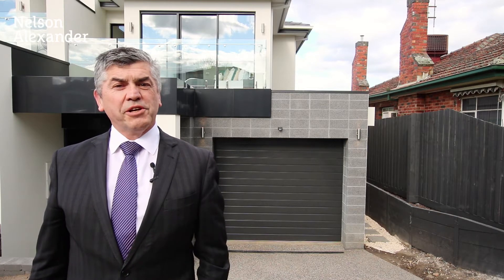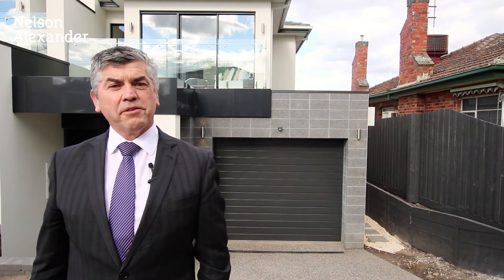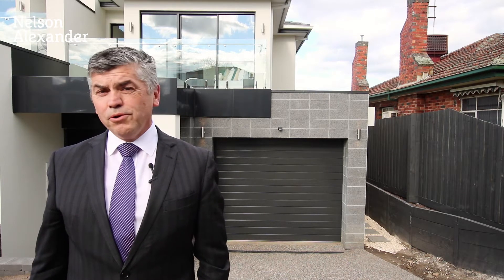52A Carnarvon Road, Strathmore For Sale by Andrew Johnston of Nelson Alexander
or call Andrew Johnston on 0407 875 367

Cutting-edge style, first-class features and floorplan flexibility highlight the appeal of this brand-new home delivering a fully-optioned family environment in an exclusive Strathmore location. Sumptuous interior showcases four bedrooms (all with fully-fitted robes), two luxurious ensuites, equally-stylish main bathroom and guest powder room (fourth WC). Add to this a lounge/retreat and vast open-plan living/dining area complete with stacker doors to entertaining deck and private back garden. Other highlights include a gourmet kitchen with ample cupboard space, Smeg appliances and butler's pantry, large laundry, zoned ducted heating/refrigerated cooling, ducted vacuum, stone benchtops and soft-close drawers throughout, alarm and video intercom, polished hardwood floors, excellent storage spaces, front and rear balconies, plus internally-accessed garage (remote-control) and additional driveway parking. Positioned to perfection within the Strathmore primary and secondary school zones, it's also close to buses and trams, Napier Street/North Essendon Village cafes and shops, as well as easy freeway/Citylink access.